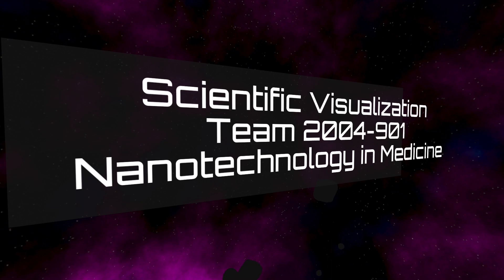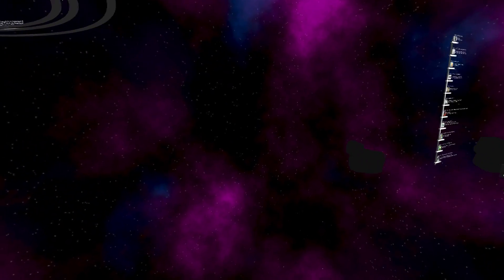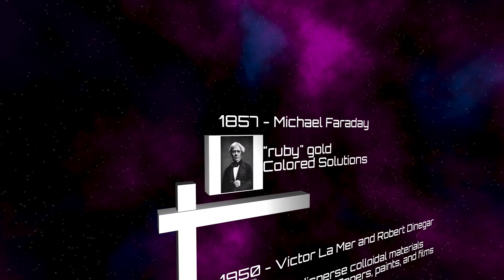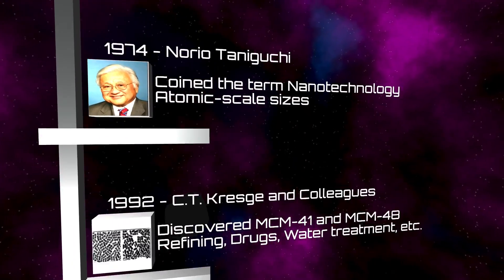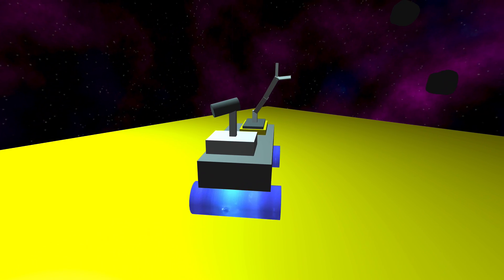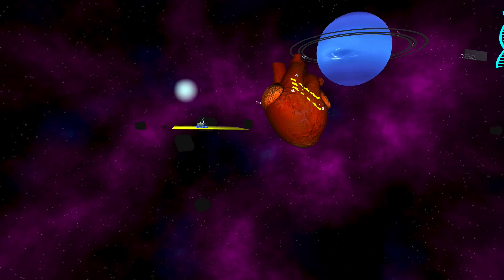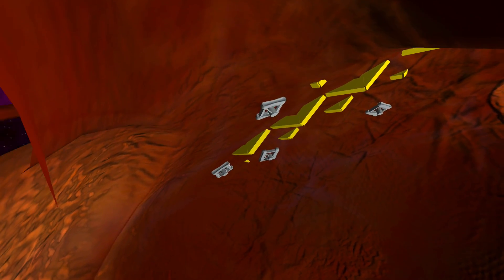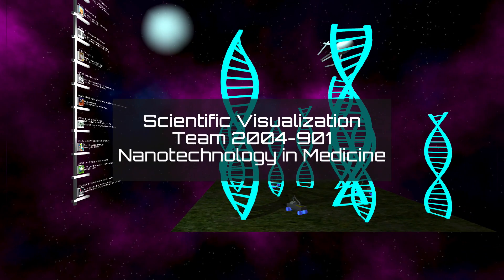TSA Scientific Visualization - 2015 - Nanotechnology and Medicine - Nationals Semifinalist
One of Boyertown's entires for the TSA Scientific Visualization competition. Our entry focused on Nano-technology and Medicine, going over a brief summery of its history and potential uses. We used Unity3d, Blender, and some custom Bezier curve scripts. First place at Regionals, 2nd at States, and either 11th or 12th at Nationals.